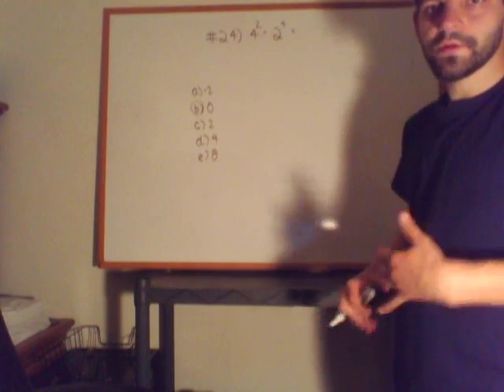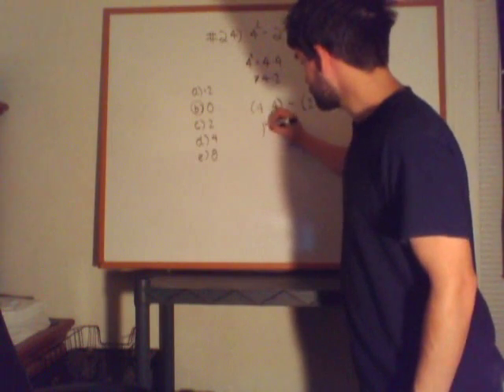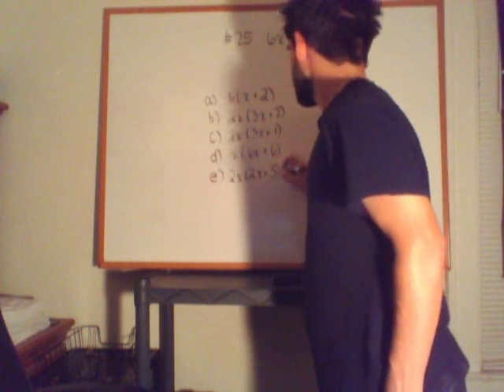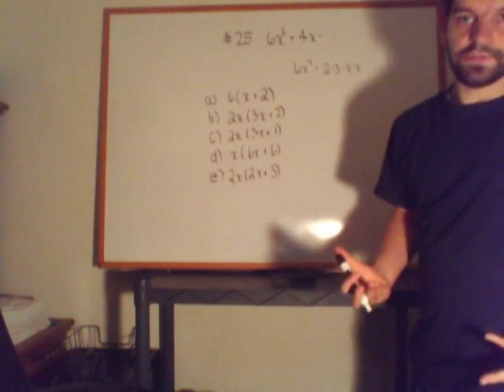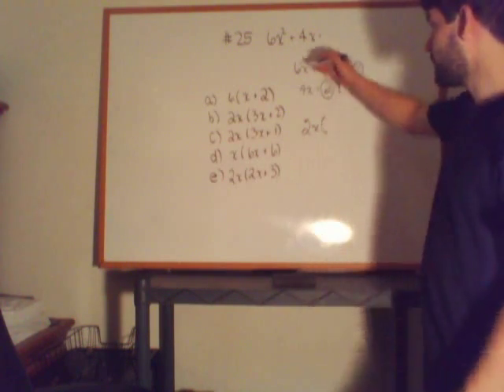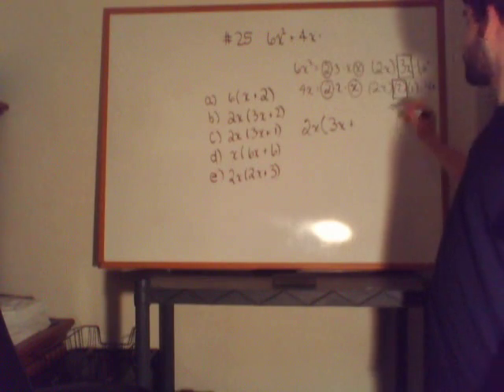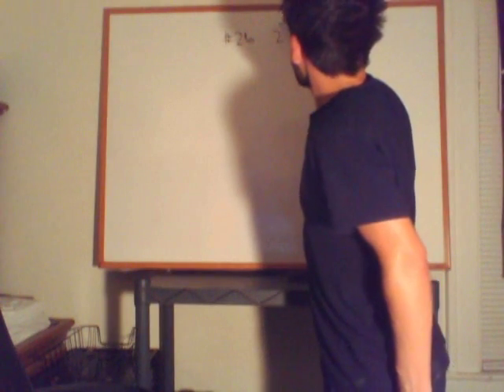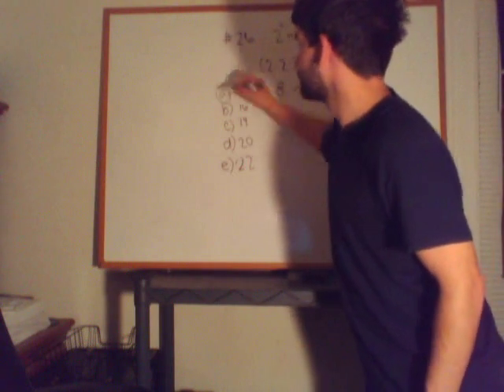Practice Algebra Exam Part 12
Remember when dealing with exponents, it may help to show the expression as the number or variable being multiplied by itself that many times. Ex- 2^4= (2*2*2*2)=16. Remember when factoring  by GCF (greatest common factor,) it may help to break down the term into its prime factorization. the Questions covered: 24-26